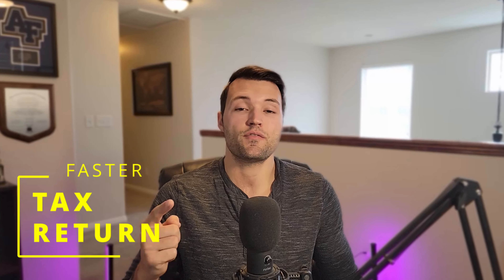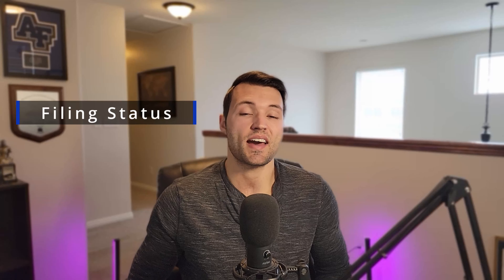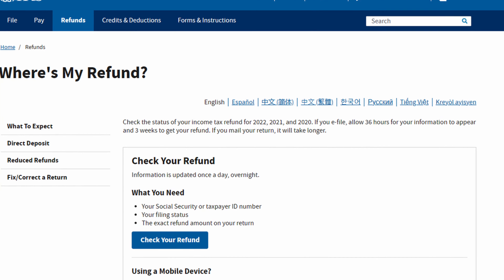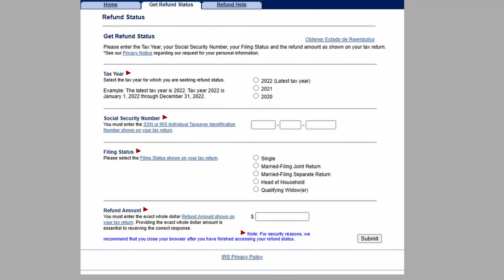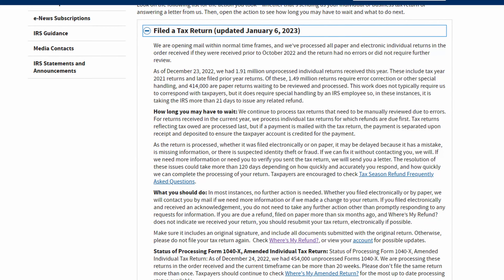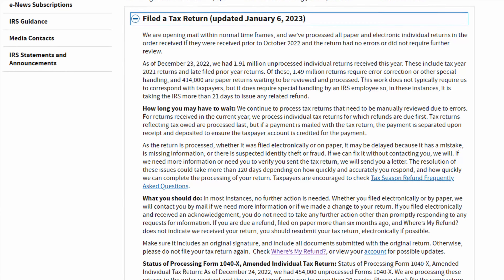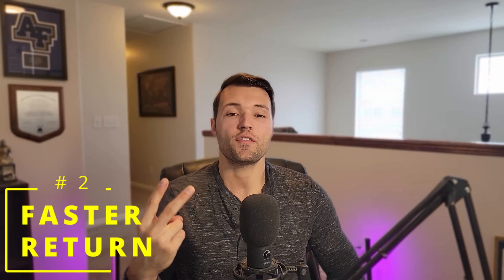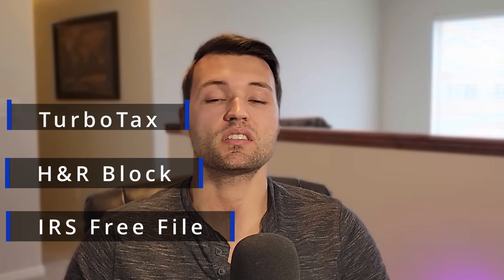GET YOUR TAX REFUND FASTER: Tax Refund Tips 2023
Get Your Tax Refund Faster 2023! Here are some Tax refund tips 2023.
In this video I am going to give your 3 ways for how to get your tax refund faster.
Make sure you know where your refund is at in the process. Go to The IRS website at IRS.gov/refunds and look at the “Where is my refund” portal online at the IRS website.
Request a transcript.  Just search online. It will show you where you are in the process.
First, File online and file as early as you can. The earlier you file your tax return, the sooner you'll get any tax refund due. That's because your return will be closer to the front of the line, rather than towards the back. Mailing in your taxes is a thing of the past. The best way to file your taxes is through an online service. Many people use TurboTax and H&R Block with their online software but there are many ways to do your taxes.
 Dont forget to utilize the Direct Deposit feature. This will save time!
Second, do it right the first time. This sounds simple but is an easy way to delay any refund coming your way. If there are errors or issues with your return, there can be a delay or even a fee and interest if you do not pay in time. Take the time to do your taxes right the first time. Double check it before you submit it!
Third, Adjust for tax estimates and withholdings. You can do this through your W4. This form allows you to adjust the amount of estimated taxes throughout the year. When you are receiving a tax refund, you are just receiving the money you aver paid to the US government. The best way to receive your tax refund faster is to not overpay your taxes in the first place.